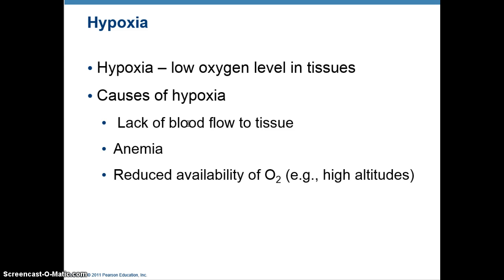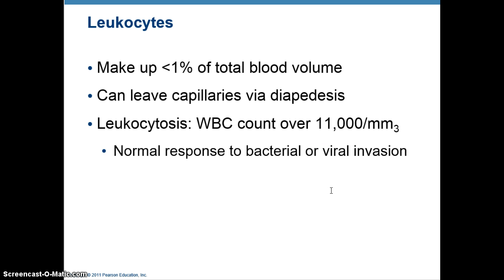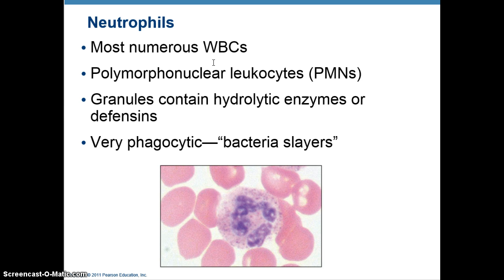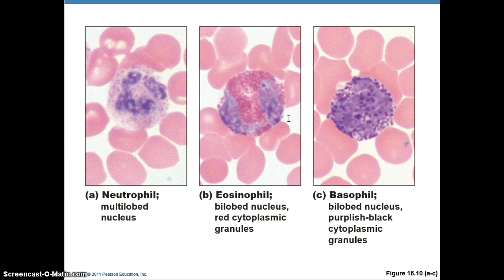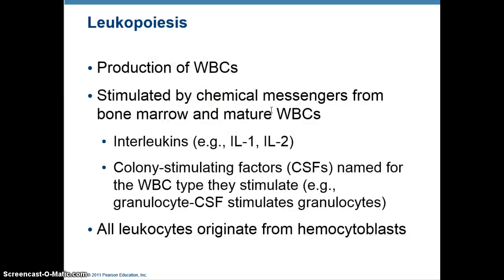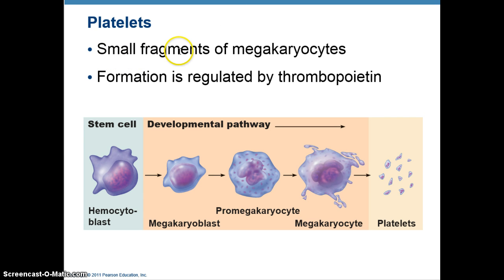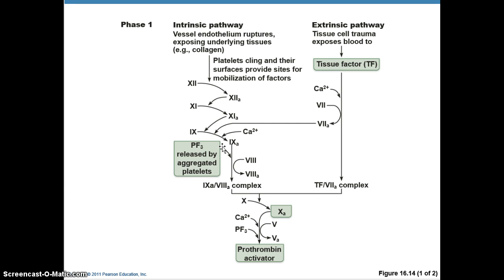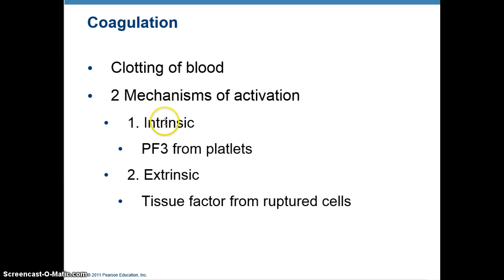Ch. 16 Blood Part 2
white blood cells, platlets